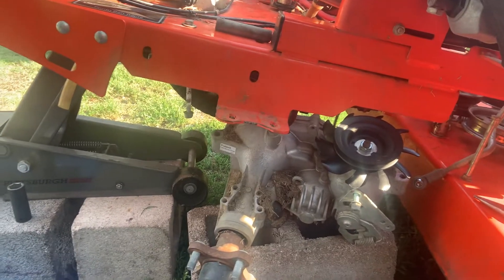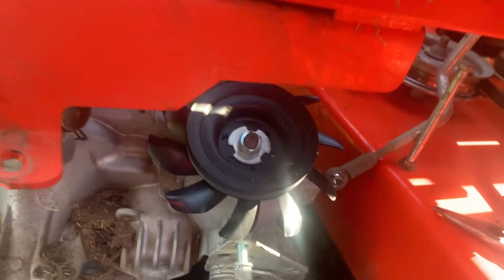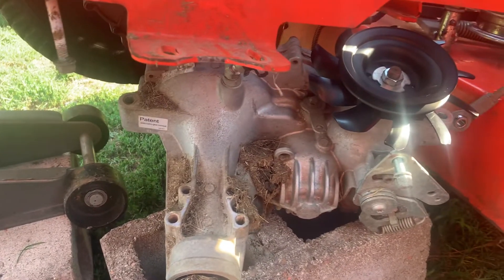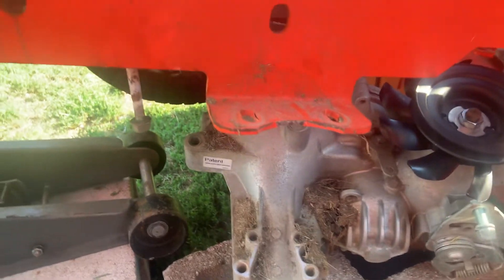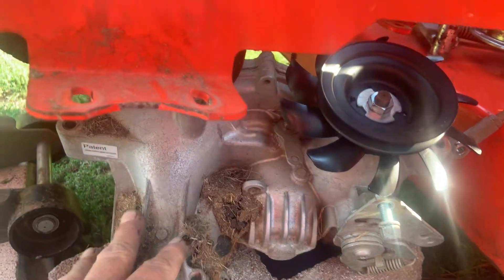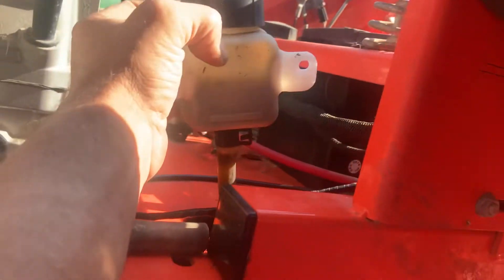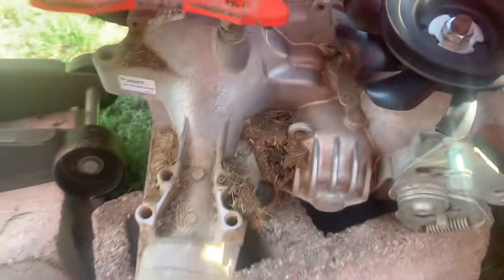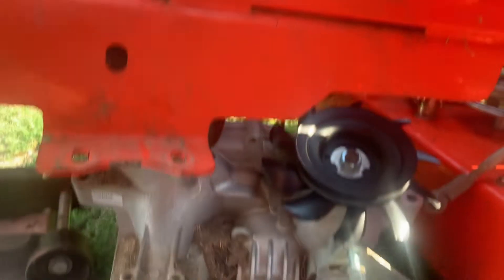Bad Boy transmission fan replacement